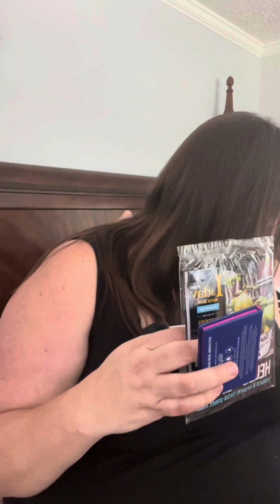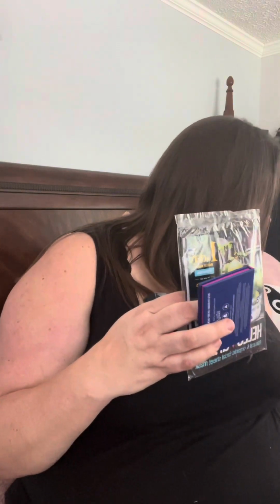Ipsy Mystery Glam Bag unboxing October 2023